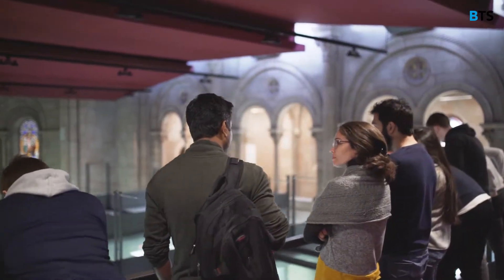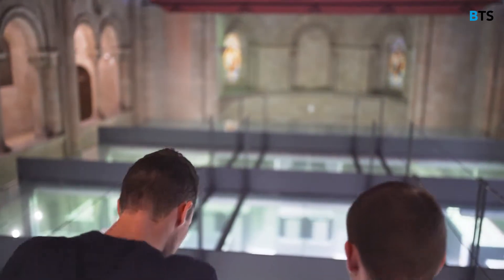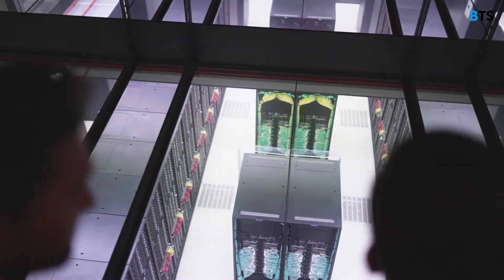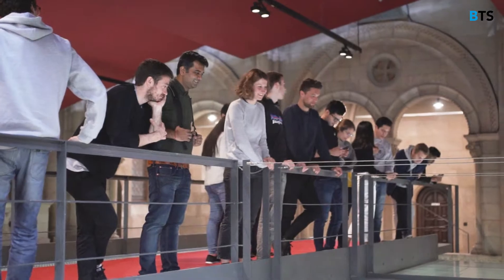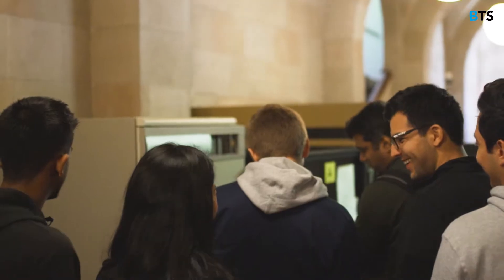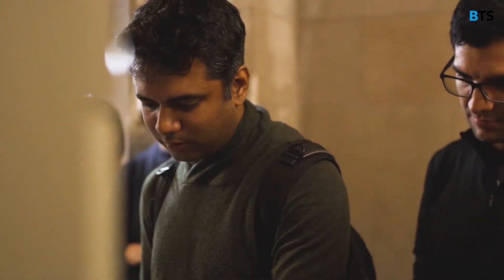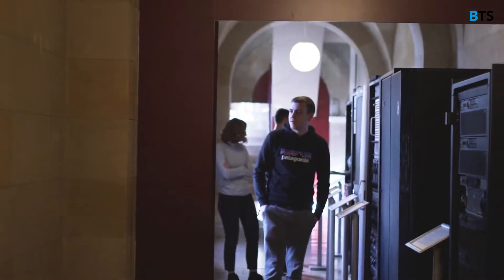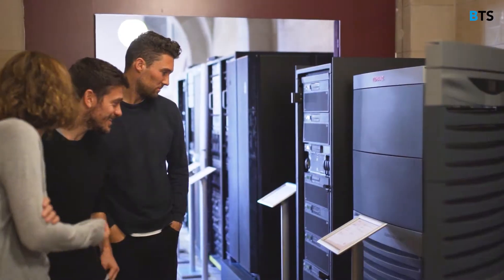BTS students visit the Supercomputing Center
Our students of the Master in Big Data Solutions visited the Barcelona Suercomputing Center. It is a research center made up of more than three hundred scientists, but also a supercomputing service center for the entire scientific community.